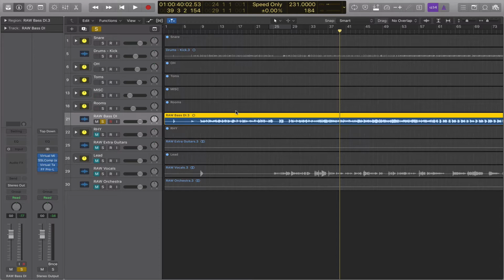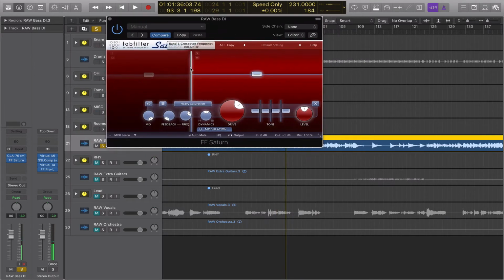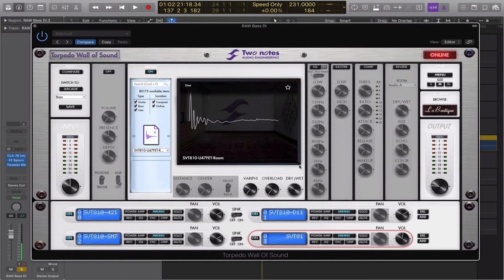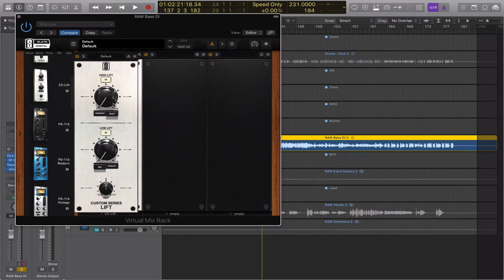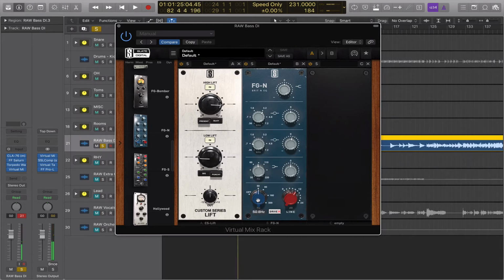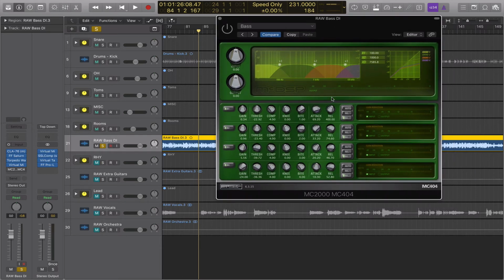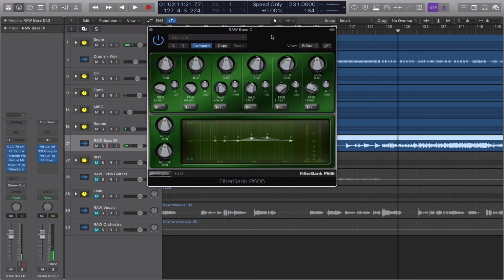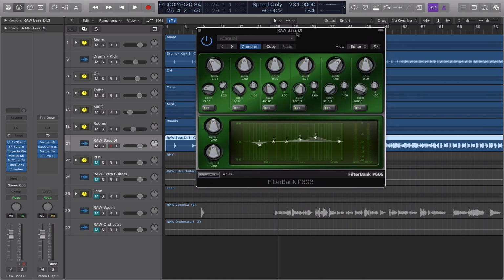Mixing Feared/Ola Englund "Your Demise" Part 3: Bass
This is the 3rd part of my video series where I show my approach to mixing the song Your Demise by Feared. In this video I show my bass approach.